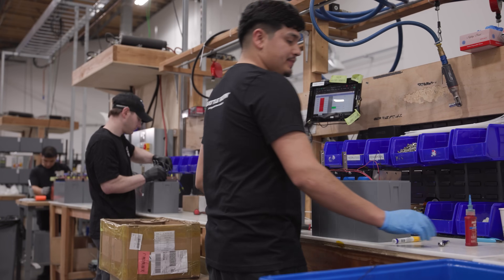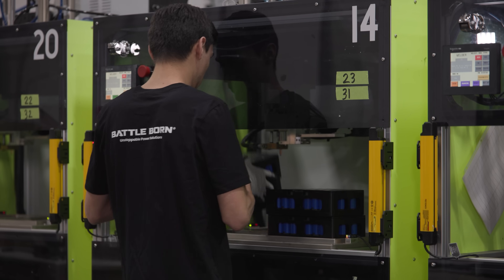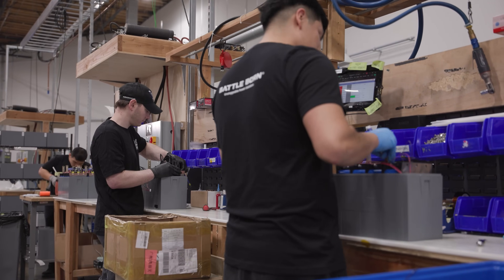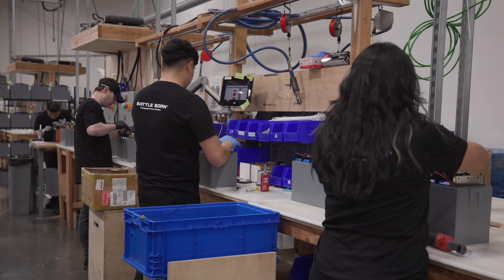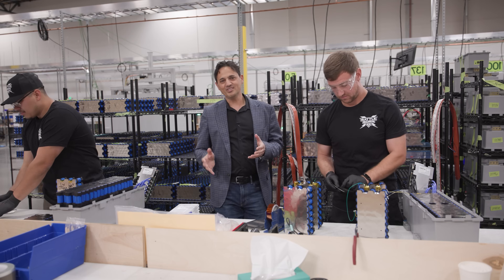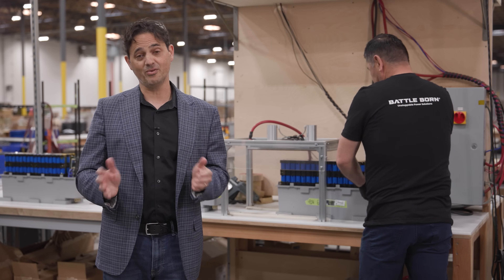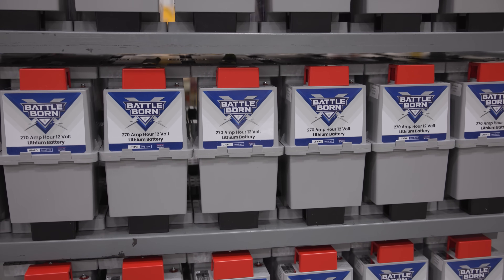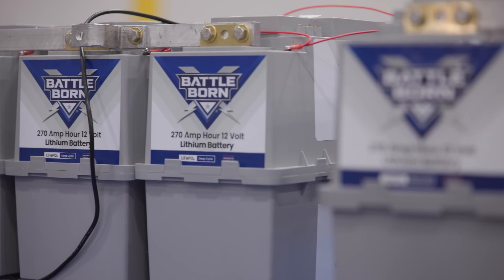Battle Born® Deep Cycle Lithium Batteries—America's Off-Grid Battery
Join Denis Phares, CEO of Dragonfly Energy, for an exclusive behind the scenes tour of how Battle Born Batteries are built. You’ll see every step of our lithium iron phosphate battery manufacturing process right here in Reno, Nevada—from cell assembly through quality testing and final pack integration. Discover how our commitment to strict quality control and a 10 year warranty delivers reliable off-grid and renewable energy solutions you can trust.